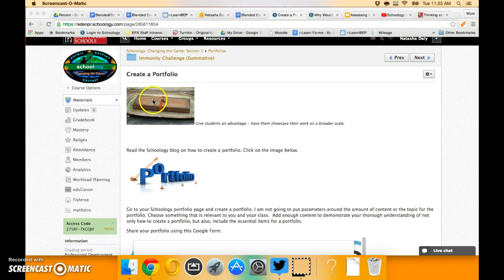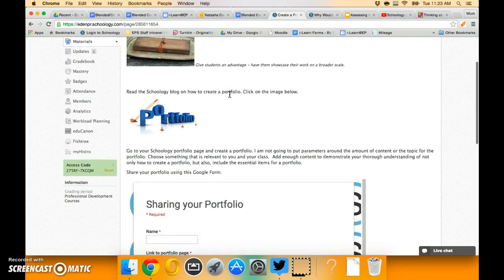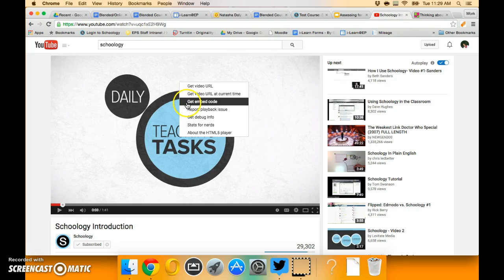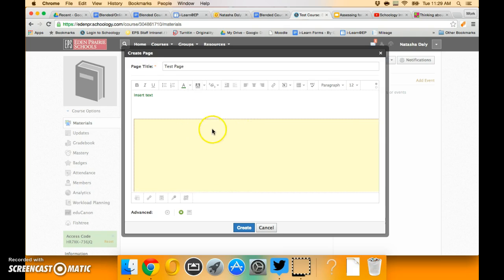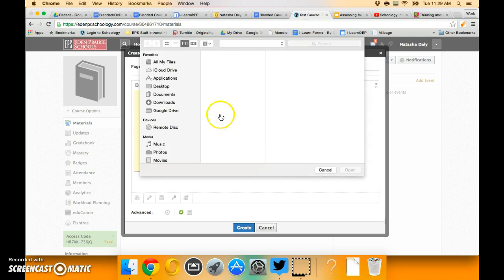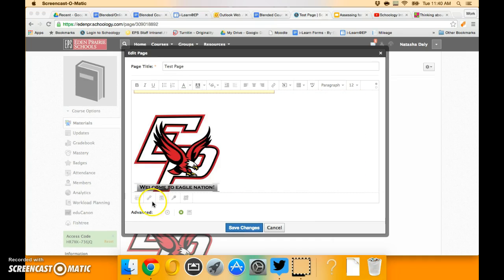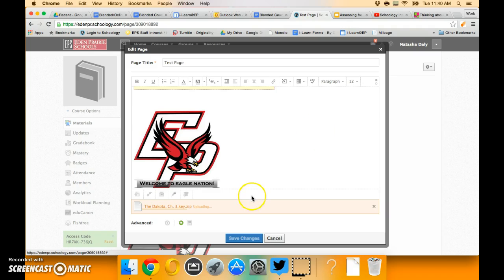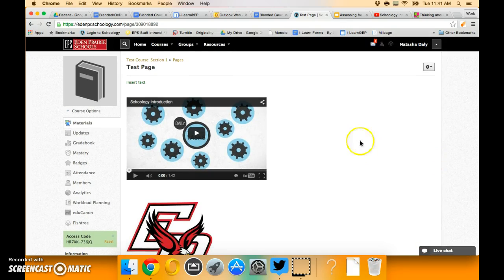One Page Content